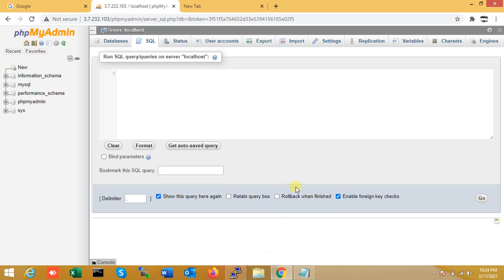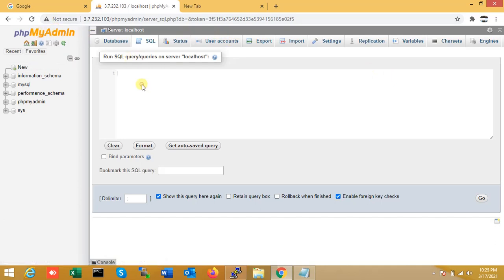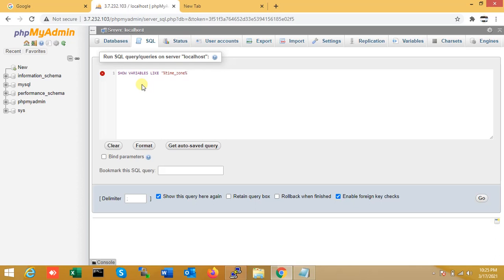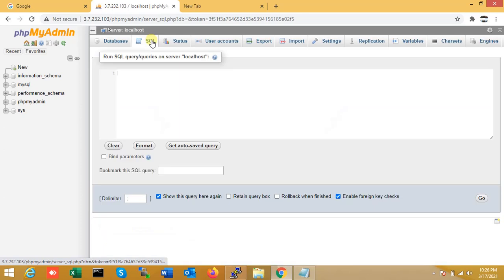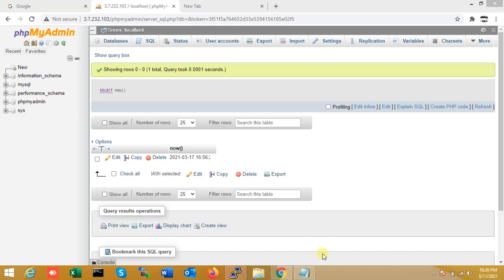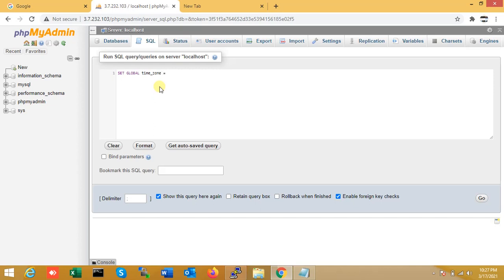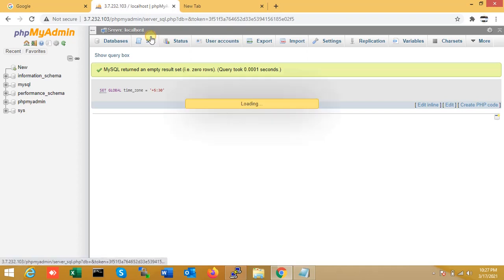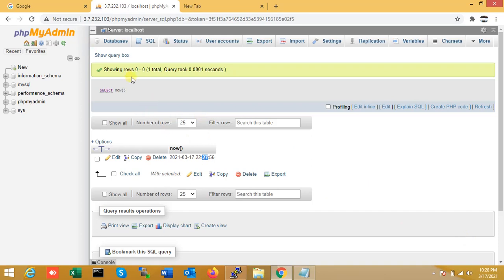Changing Local Time Zone for MySQL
How to set MySQL time zone